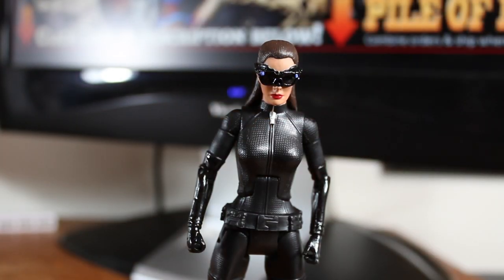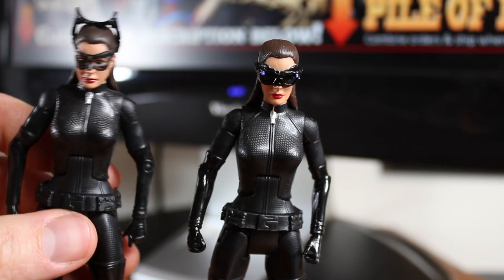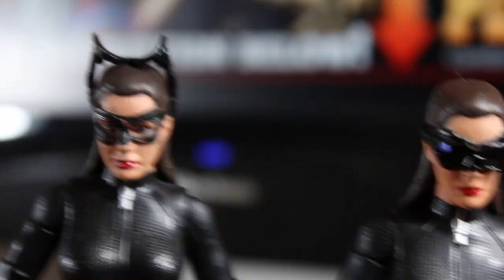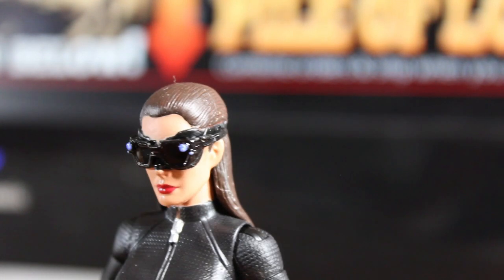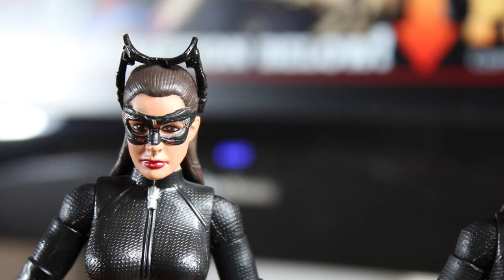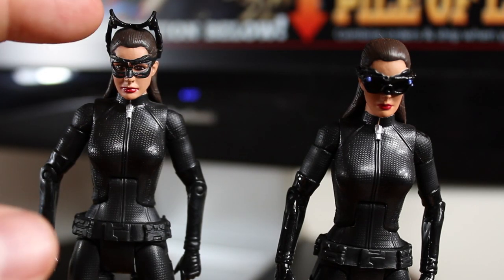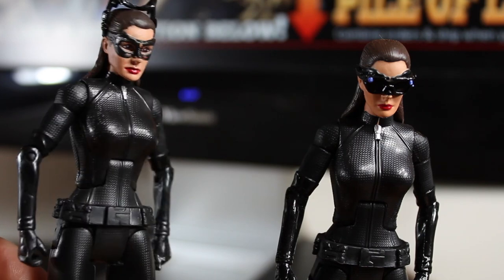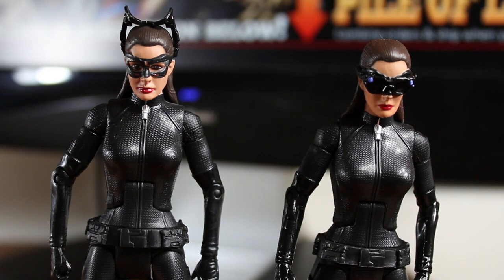The Dark Knight Rises: Movie Masters Catwoman (Goggles Down) - SSJ Reviews 401